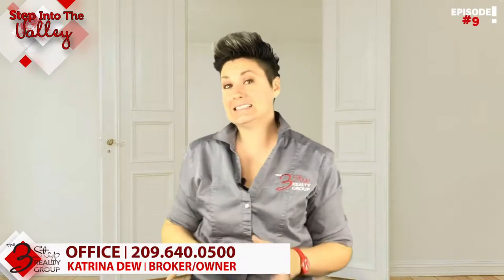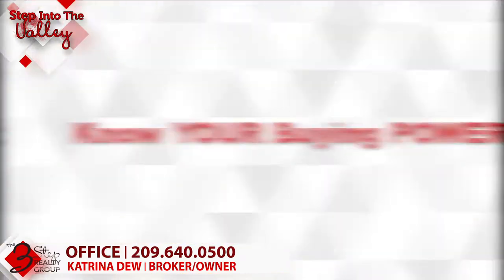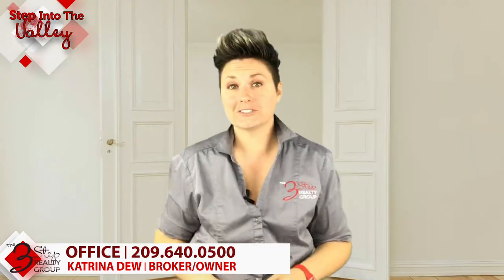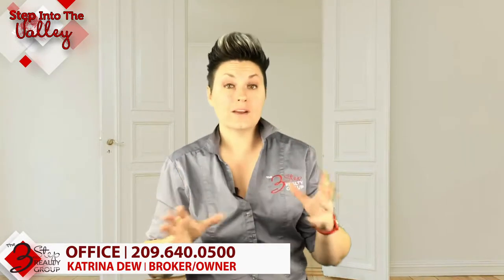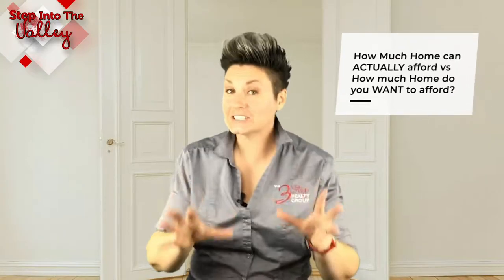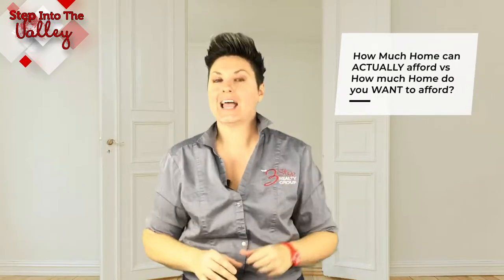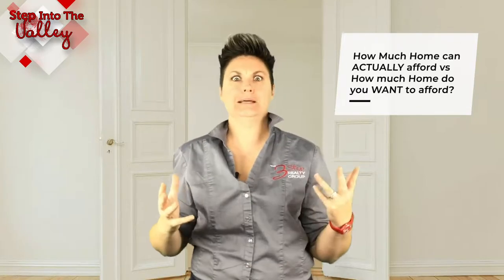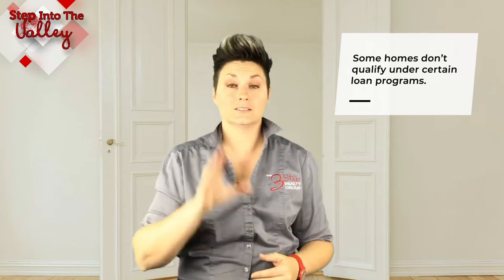Know Your Buying Power | Katrina Dew | Episode #009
Not sure where to start when buying a home??  First things first, KNOW YOUR BUYING POWER.  Knowing your buying power will help you when you are home-hunting and give you negotiation power!

3 Step Realty Group

3 Step Realty Group DRE | Katrina Dew | # 01932887